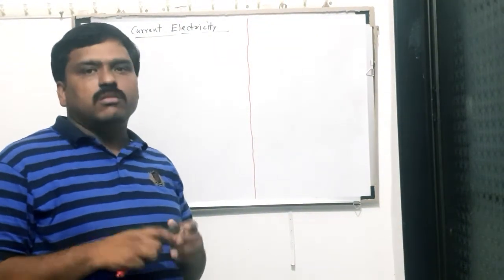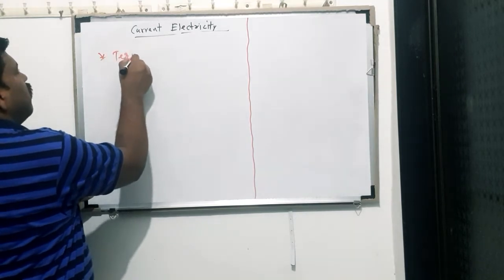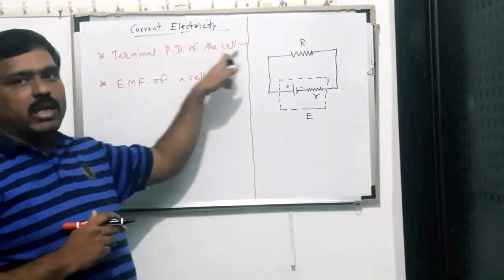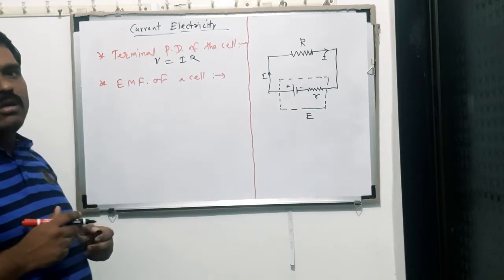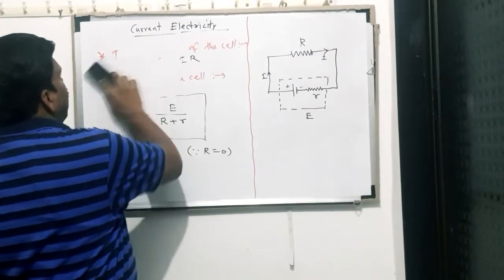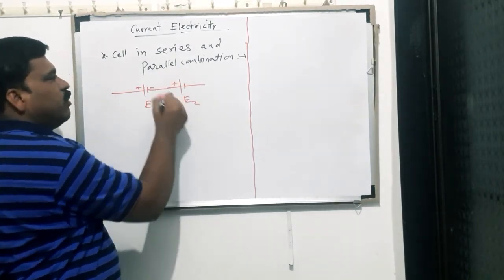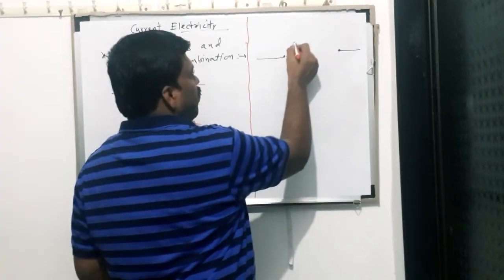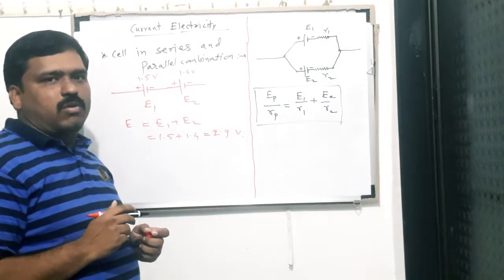Current Electricity revision part C